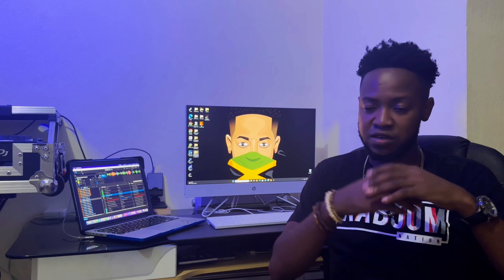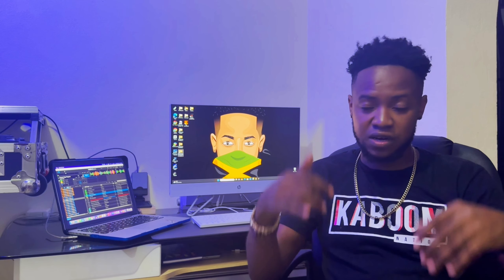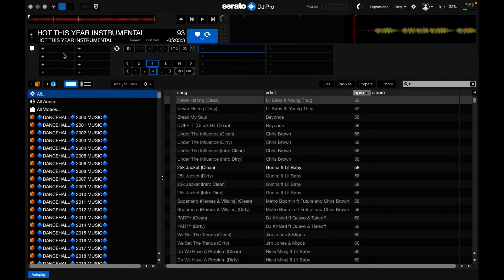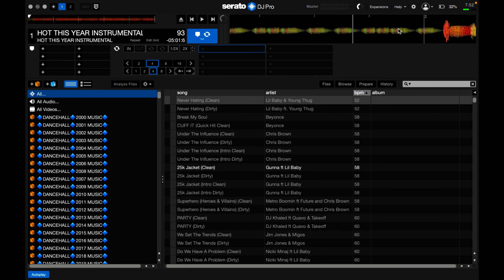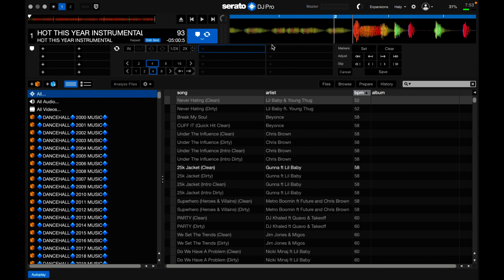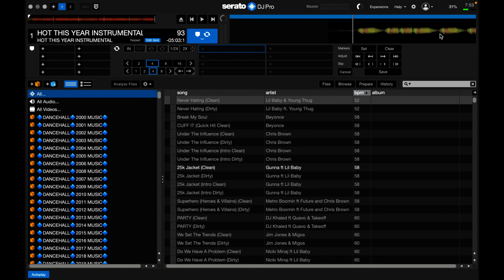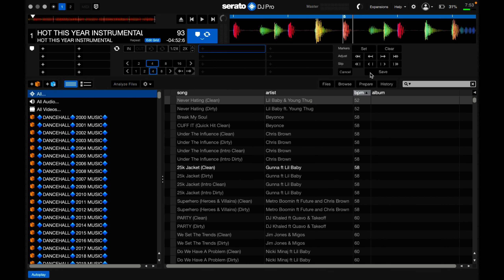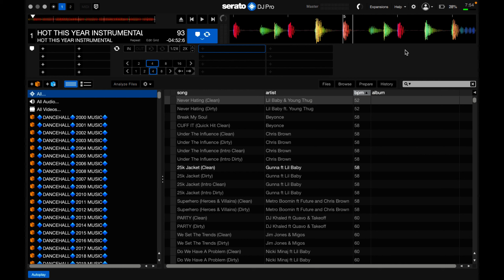How Use Sync Button Properly And Beatgrid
SUPPORT DJ WASS:
👉BECOME A MEMBER NOW TO ACCESS PERKS! (WASS NATION FAMILY)

GEAR I USE:
AMAZON DAILY DEALS

THE LAPTOP BAG I USE

THE DJ HEADPHONE I USE

THE DJ CONTROLLER I USE [PIONEER SRT 1000]

TRIPOD I USE TO STREAM [REGETEK TRIPOD]

WEBCAM I USE TO STREAM [NEXIGO 1080 FULL HD]